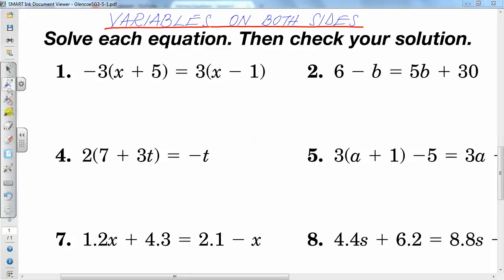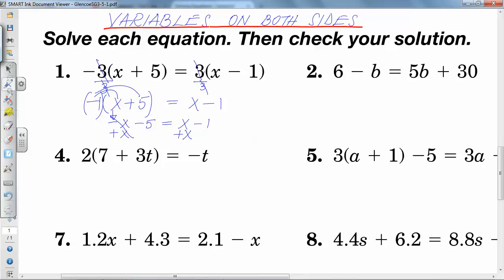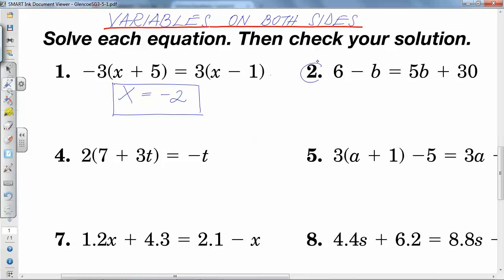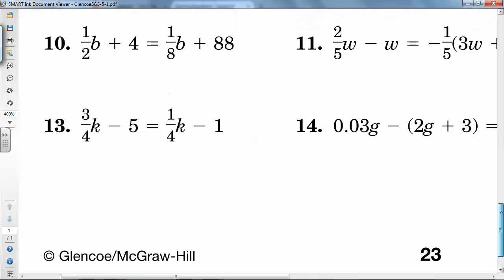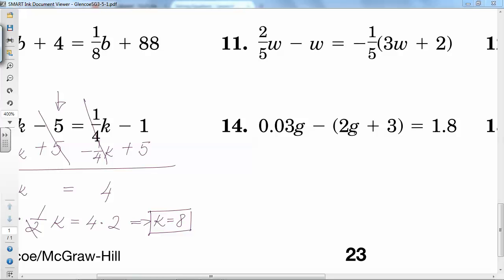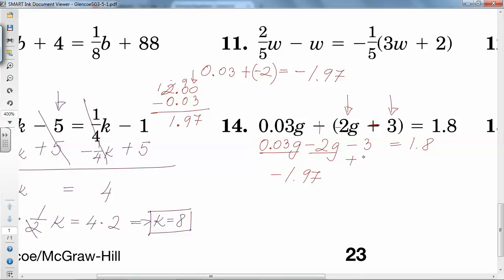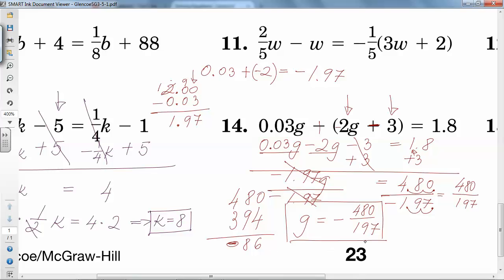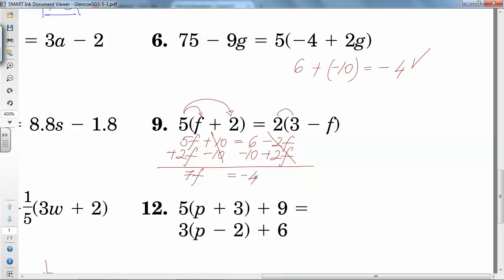Algebra solving equations with variables on both sides